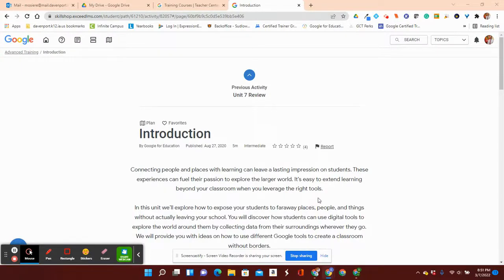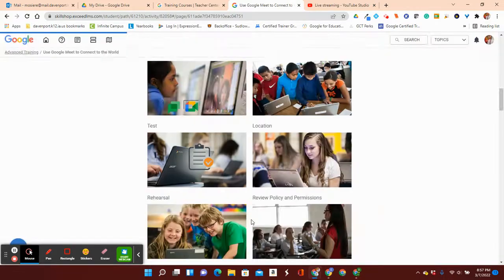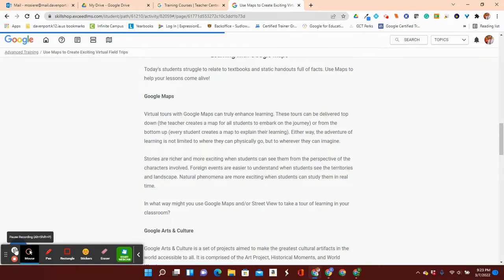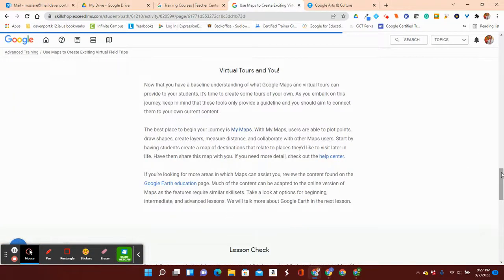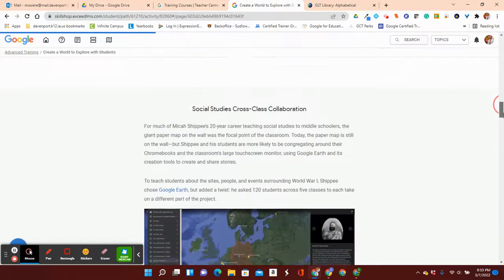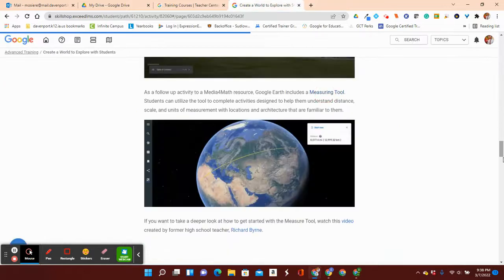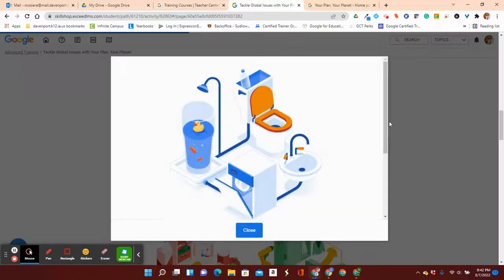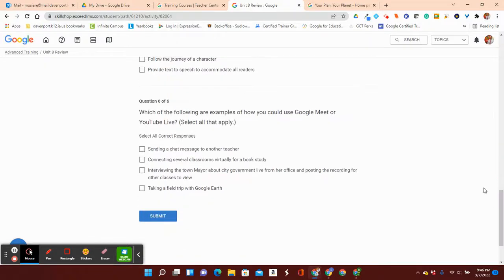Level 2 Unit 8